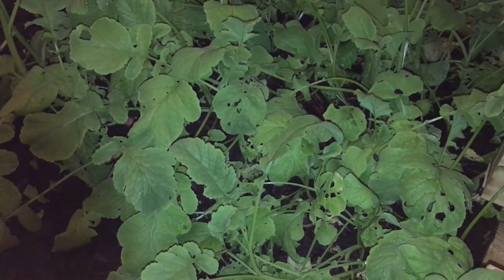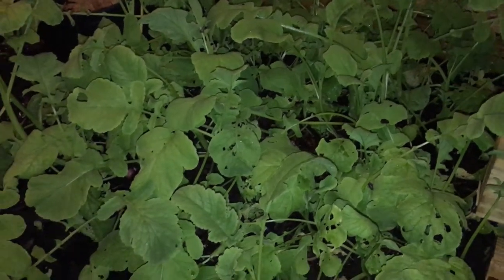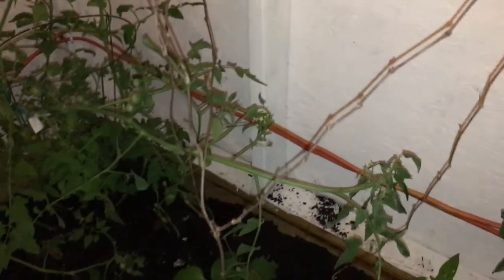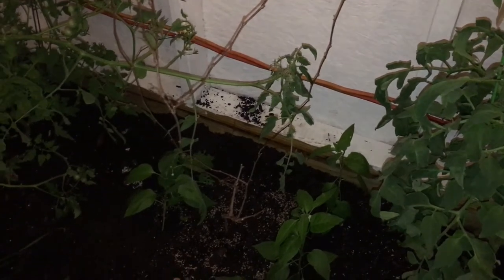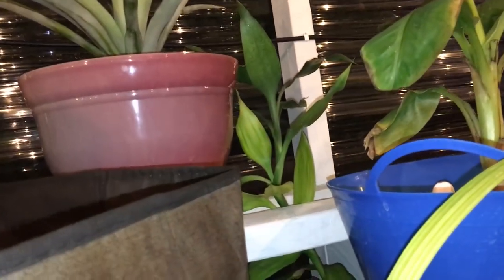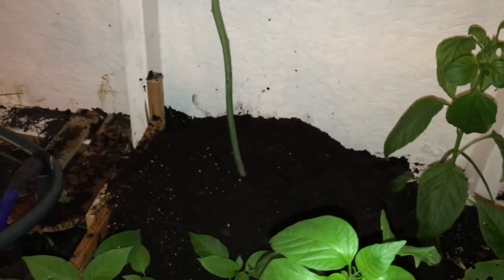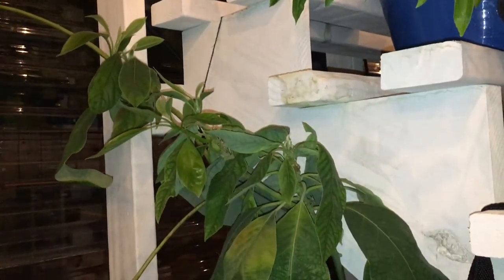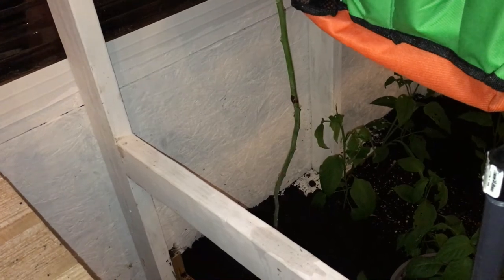Radish Preview and Some House to Greenhouse Transplants